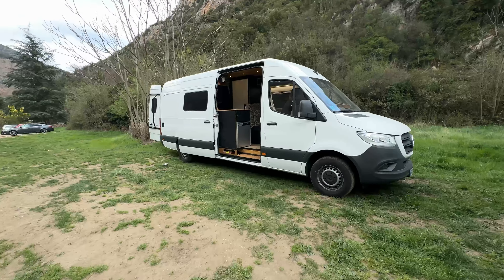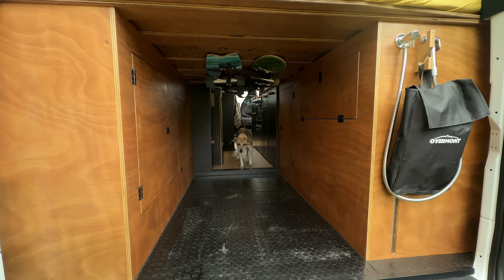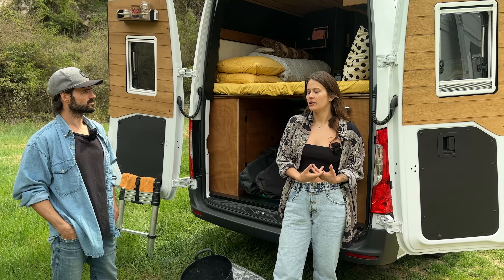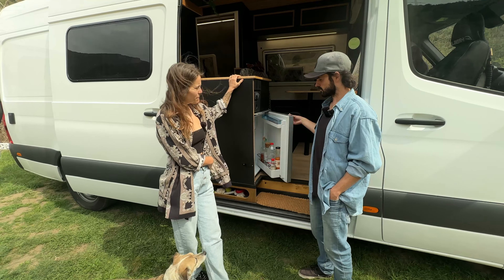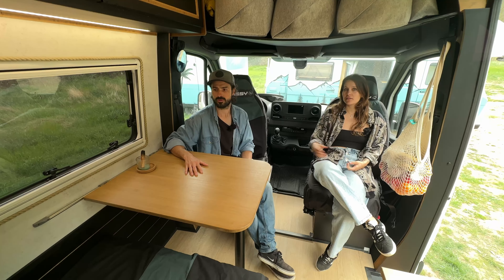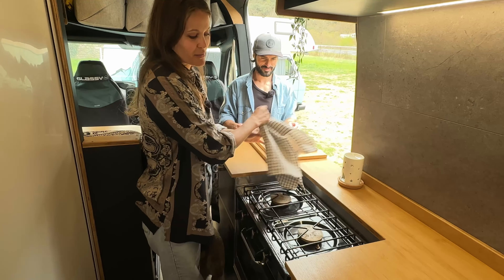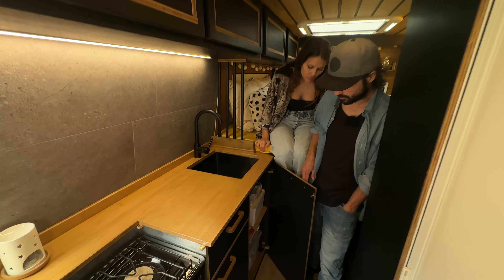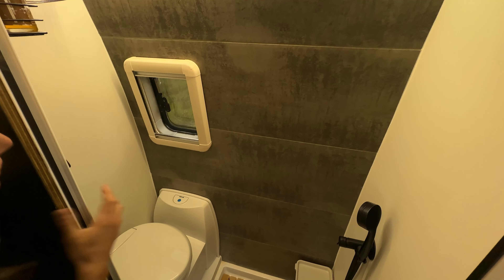Full-Time Camper Van Life: Pro Videographers and Their Dogs Embrace Adventure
Step into the world of professional videographers who have chosen an extraordinary way of life - living full-time in a luxurious, custom-built camper van, situated on a Mercedes Sprinter base. Ana & Pablo offers an exclusive look at their stunning mobile abode, as they take you on a tour of their unique living space. As you watch, they not only reveal the exquisite details of their high-end van design but also regale you with captivating stories from their journey. Be prepared to be transported to the snowy mountains where they recall a remarkable experience of facing freezing temperatures, showcasing their resilience and the challenges that come with living on the road.